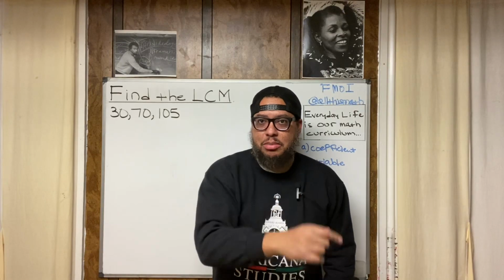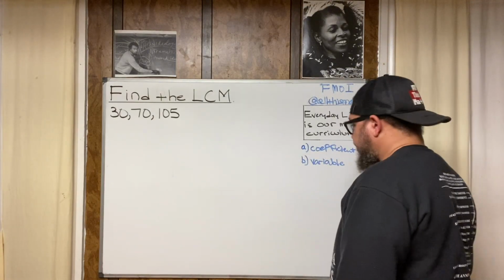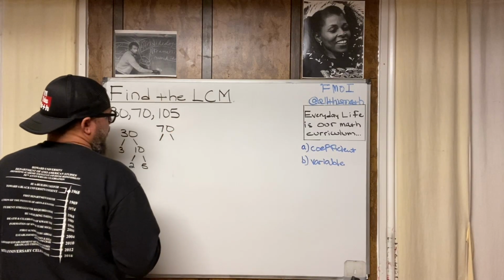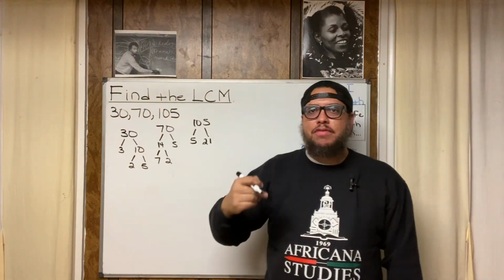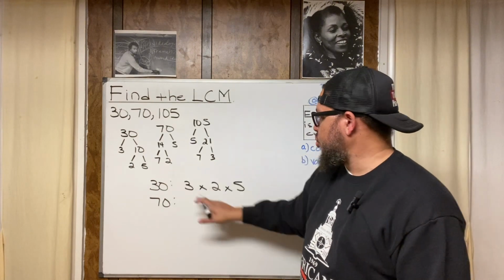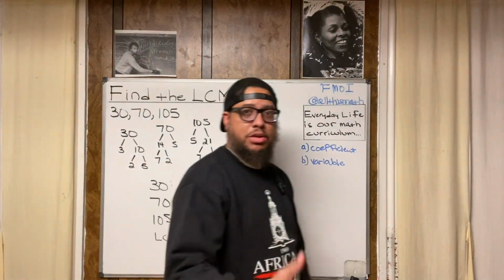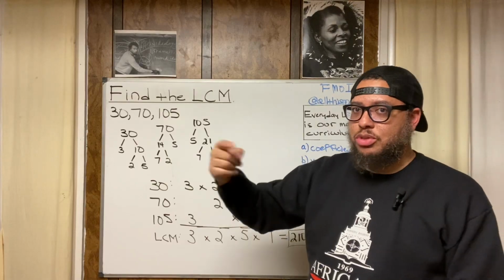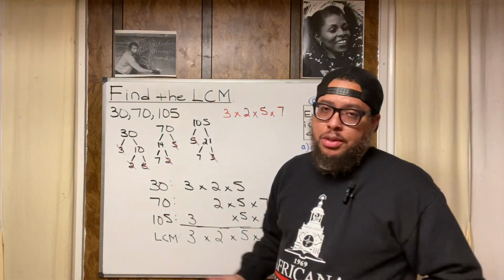Using Prime Factorization to Find the LCM of three numbers!!!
In this video Professor Parker shows how to find the LCM of three numbers by finding the Prime Factorization of each given number and then comparing those results.

Find the LCM.
30, 70, 105